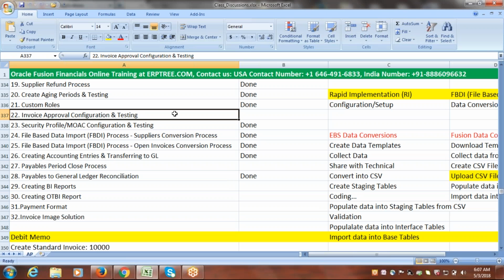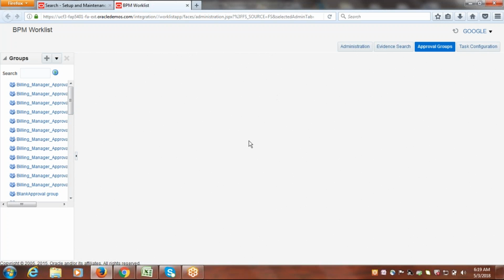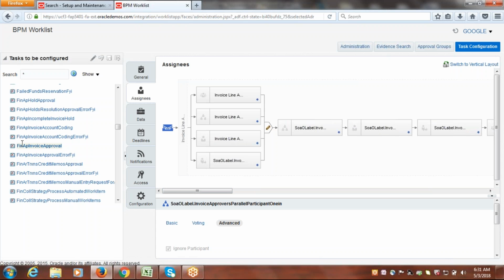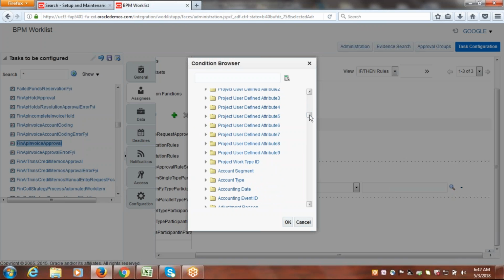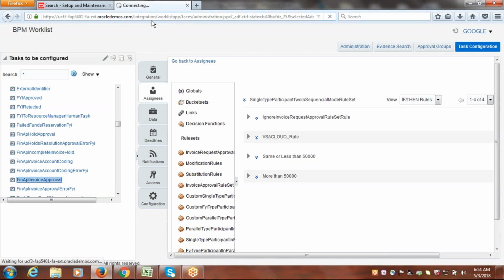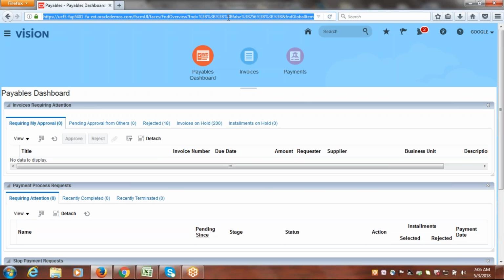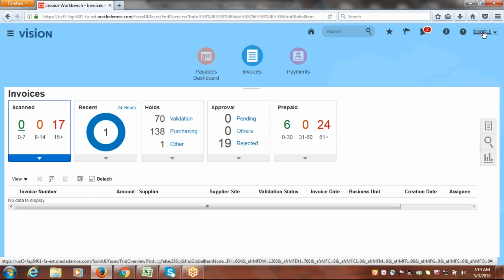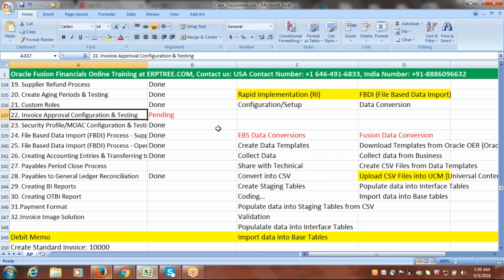28th AP InvoiceApprovals 2018 05 03